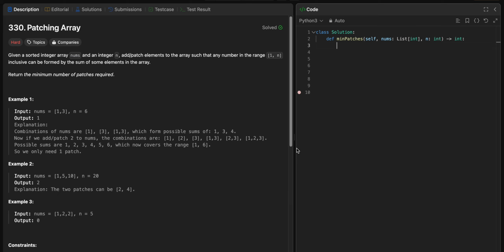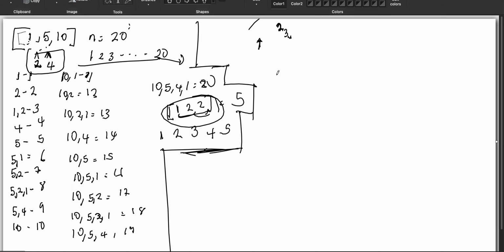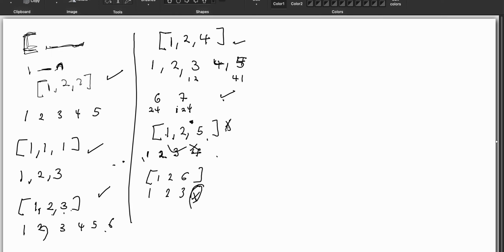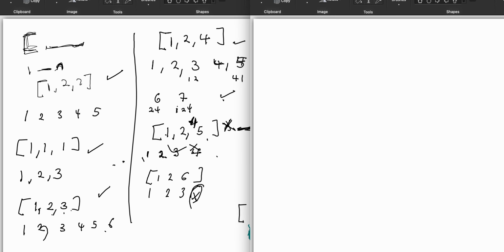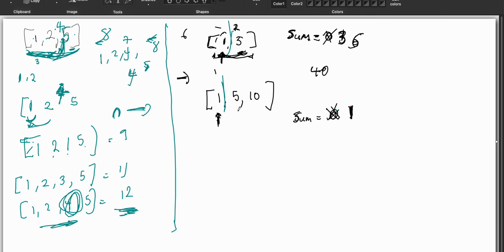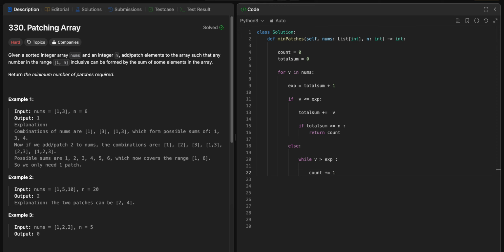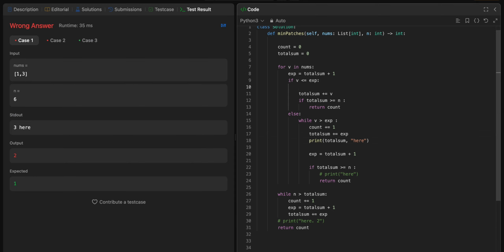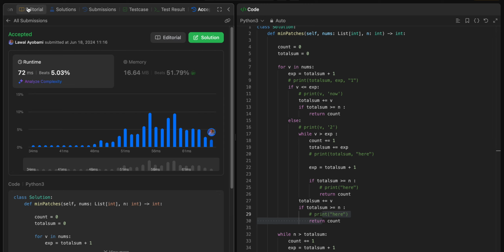Leetcode Patching array